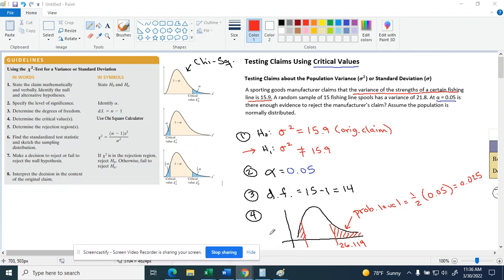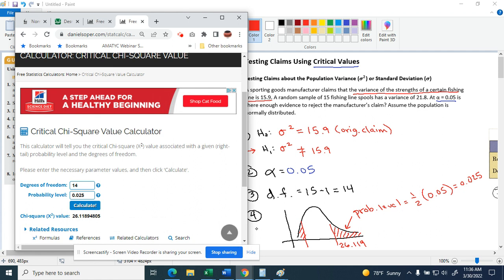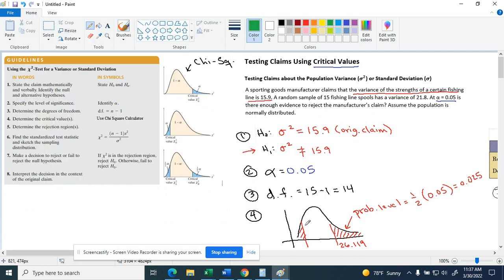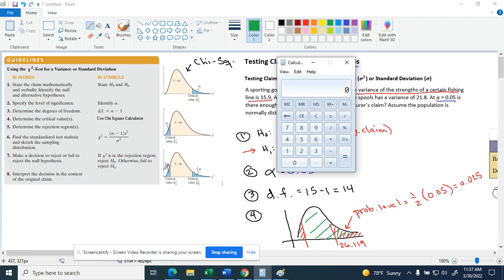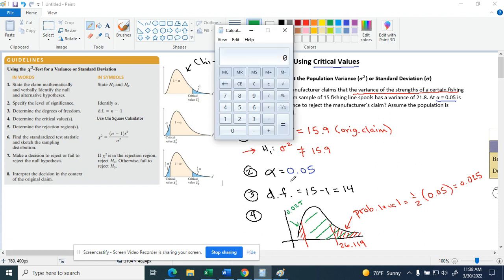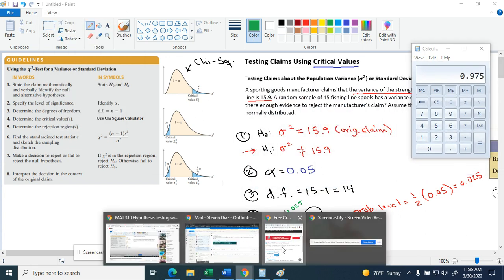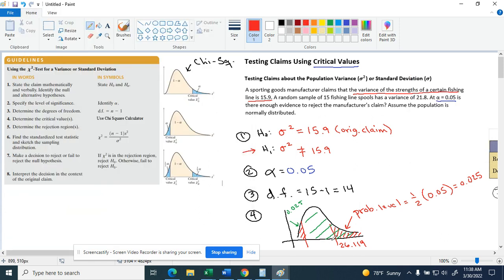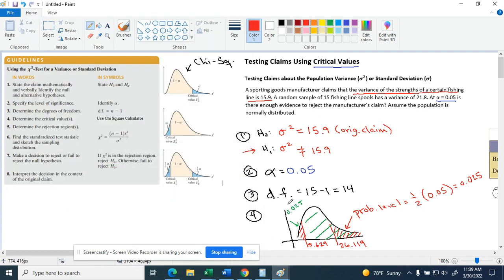MAT 310 Hypothesis Testing with One Sample for Pop. Variance or Pop. Standard Deviation, Part 3